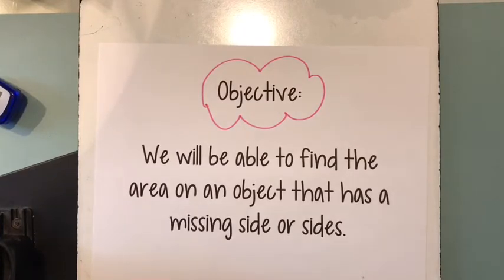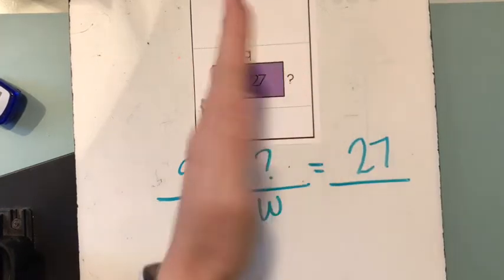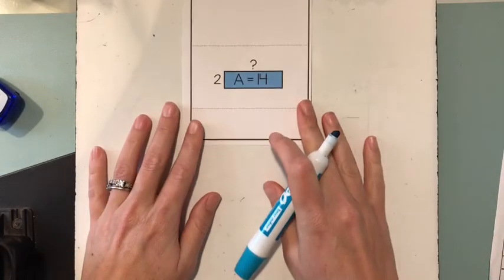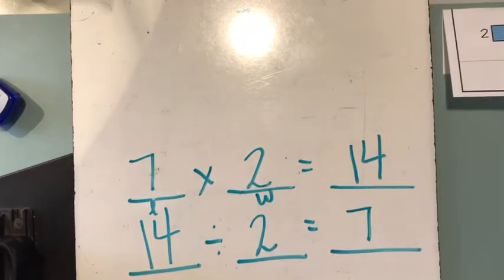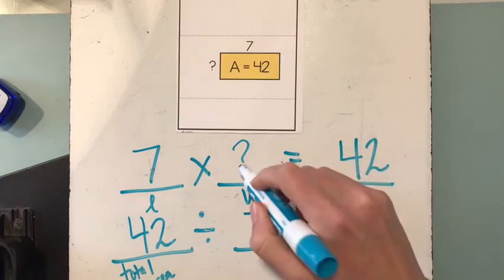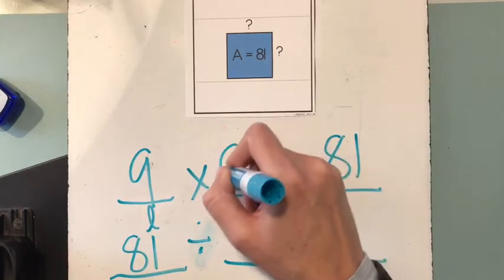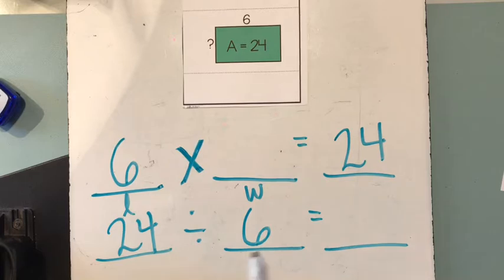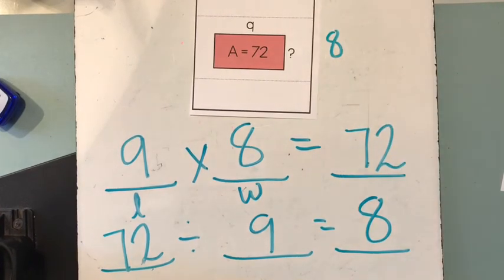Finding the mystery side